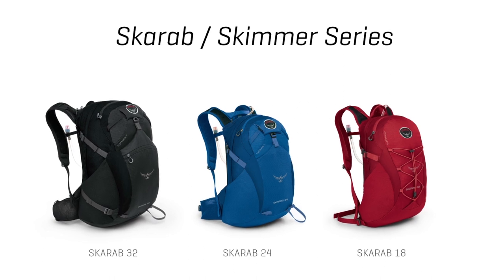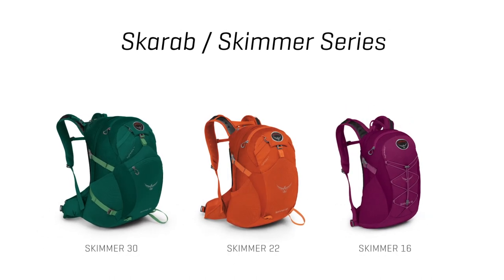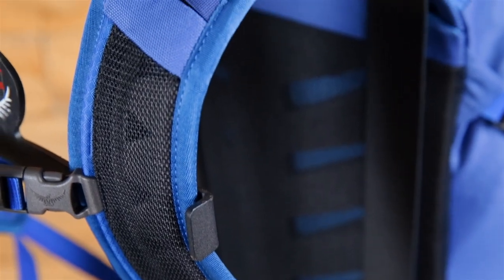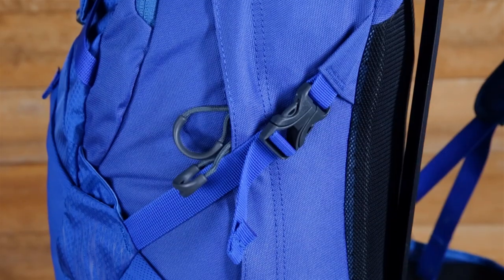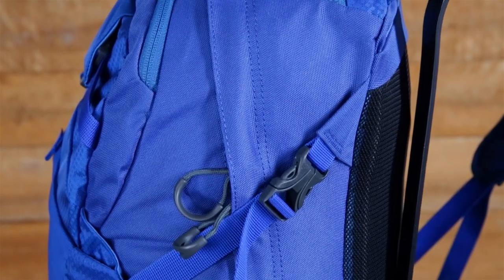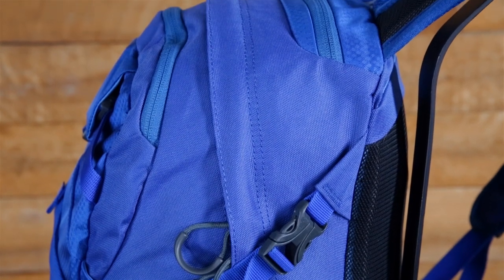Osprey Packs Osprey Packs | Skarab/Skimmer Product Tour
The Osprey Skarab 24 is a classic daypack—large enough to fit everything for a full day in the great outdoors but without any unnecessary bells and whistles. Frame sheet suspension spreads the load across the entire mesh back panel and a BioStretch™ harness and hip belt reduce the weight on your spine.  Dual side compression straps provide stability during dynamic movement.

A wide zippered front access panel means you never have to dig for anything buried at the bottom and the 2.5 liter fluid reservoir with a magnetic sternum bite valve attachment give you easy access to hydration.

There are plenty of storage options including a scratch-free zippered stash pocket for electronics or sunglasses, a zippered front organizer pocket with a handy key clip, a front panel shove-it pocket for an extra layer, and zippered hip belt pockets. Final exterior touches include an ice axe loop and trekking pole attachment system.